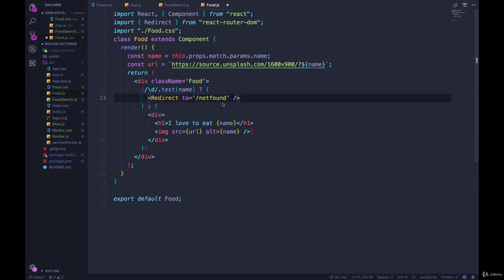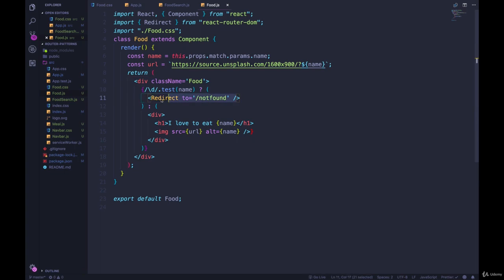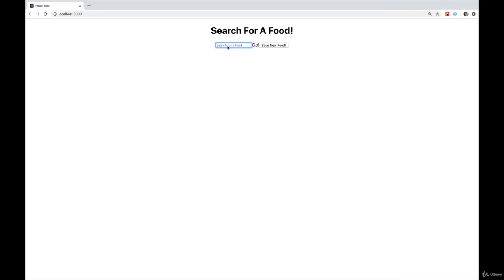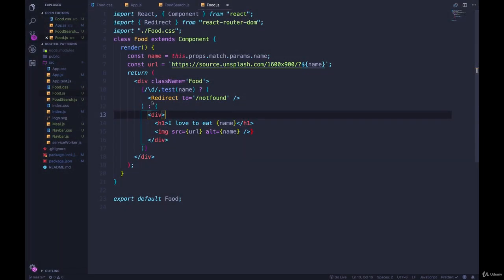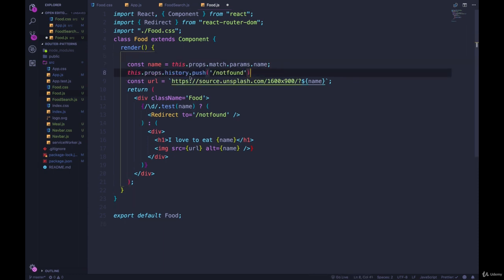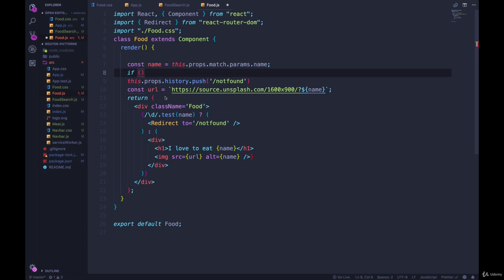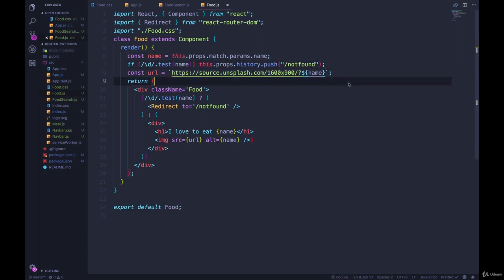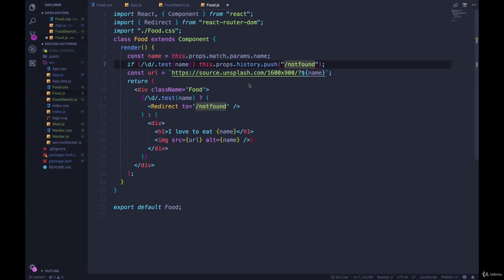Comparing History and Redirect